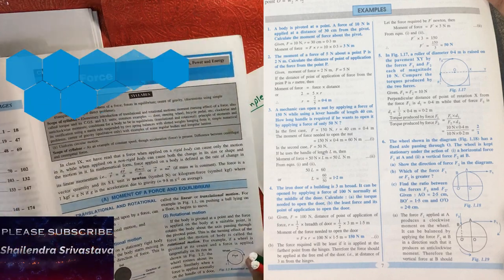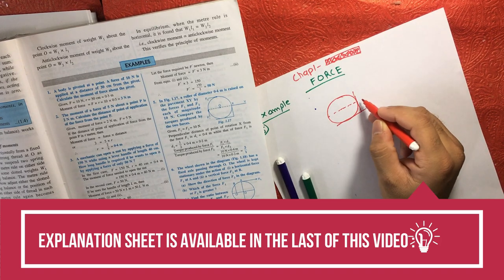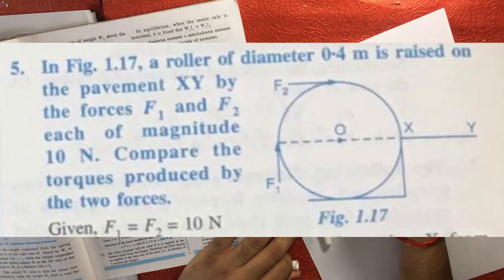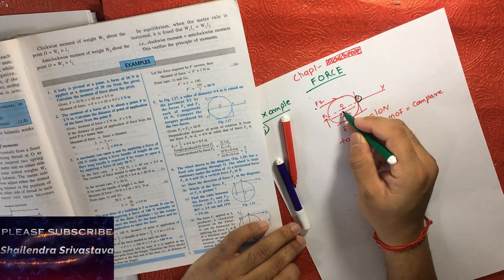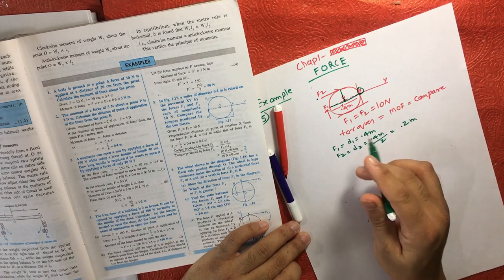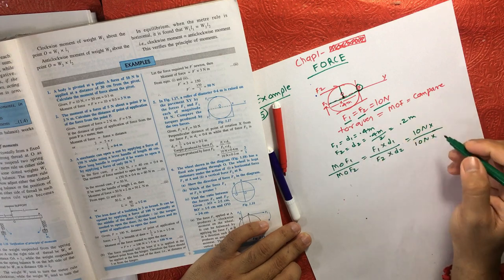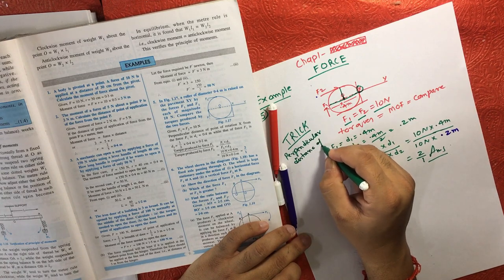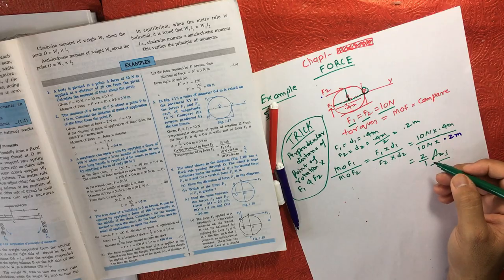ICSE Physics | Class 10 | Force | Part 10 | Example 5 | Shailendra Srivastava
9.

Branch:-SECTOR 54,GURGAON.